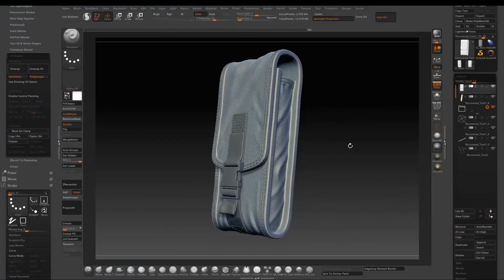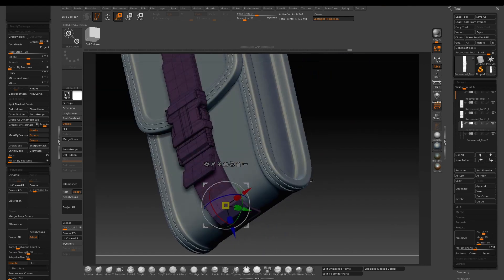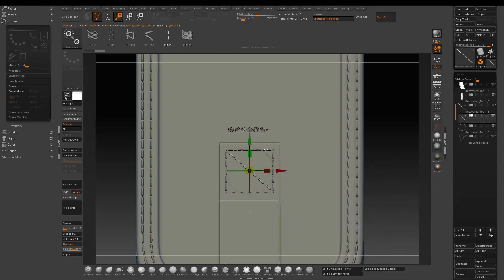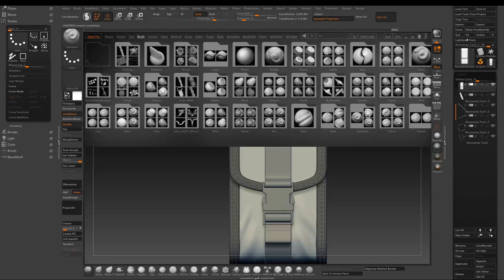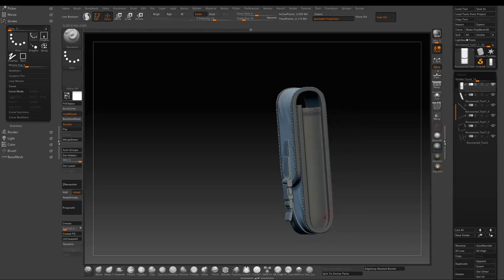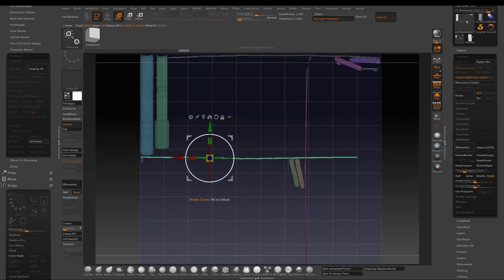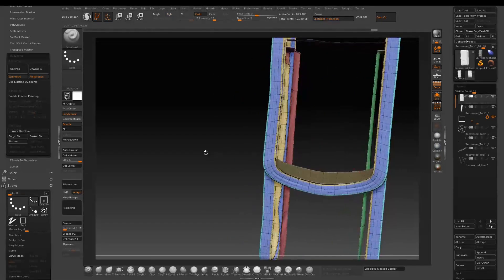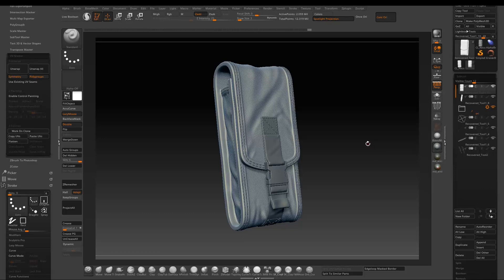Military Pouch Tutorial Part 3 - ZBrush Surface Noise - How to add wrinkles and fabric details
** I uploaded a new version without the loud background music as many of you suggested:

This tutorial series will show you step by step how to make a military pouch from a sphere.

Part 3 of the tutorial will be the last one in the series. I'll finish off by adding the buckle strap in the front, sculpting some wrinkles and applying some fabric details at the end.

I coved quite a bit of topics in this video so feel free to skip to a different part as desire:
- Add stitches: 1:55
- Apply wrinkles: 3:37
- UV Master: 5:51
- Noise Maker: 9:04

MUSIC CREDIT
MABOROSHI - 幻 - Phantom / FutureBass - Chill by H5 audio DESIGN